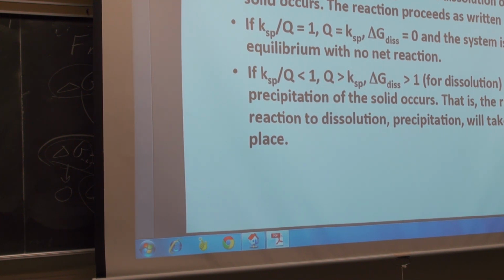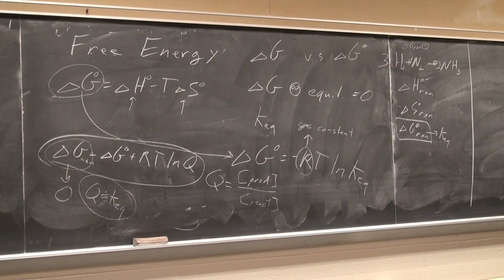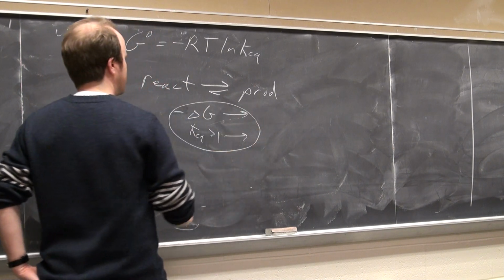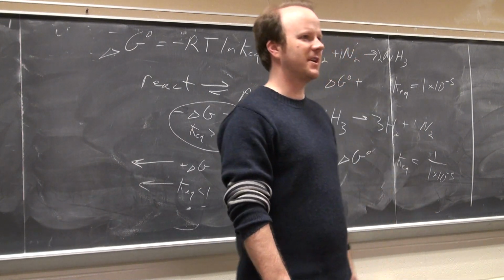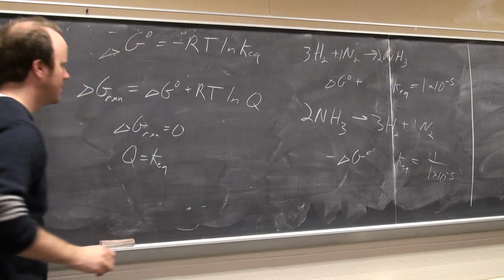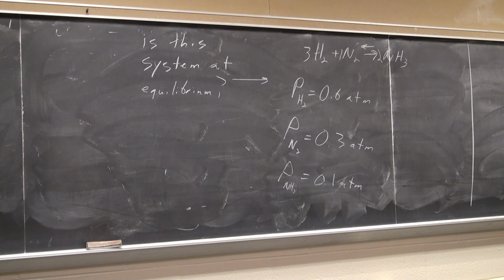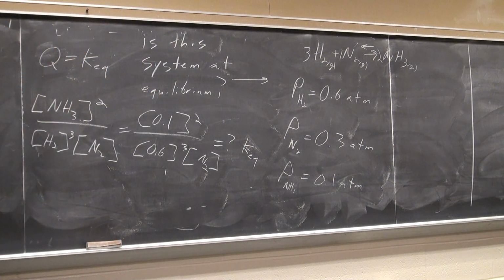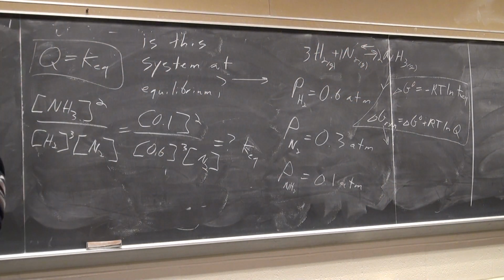MATSE 112 2013 Exam #2 Review 2_new